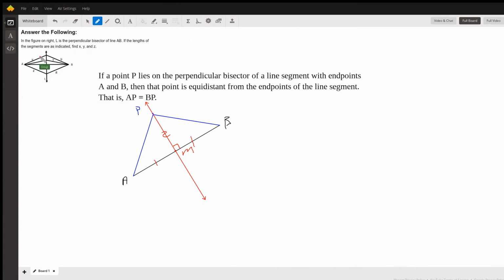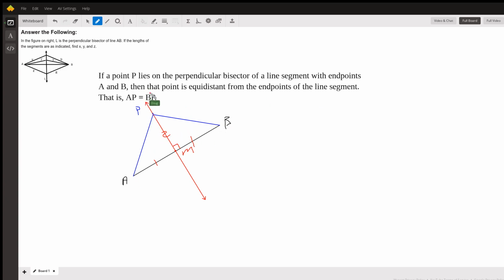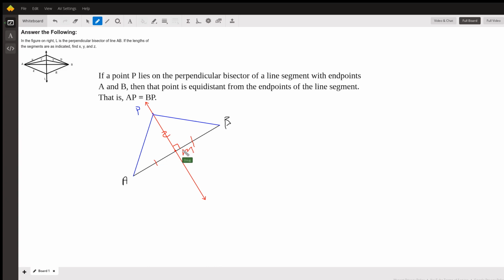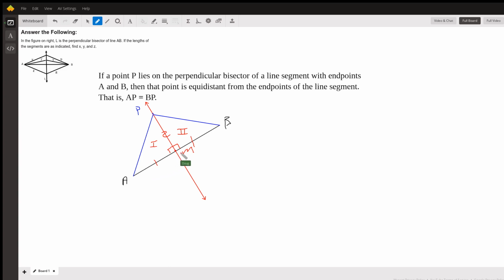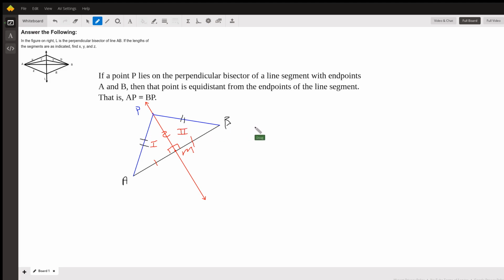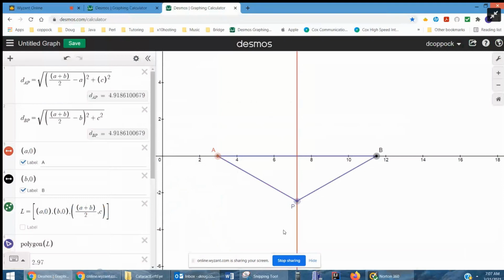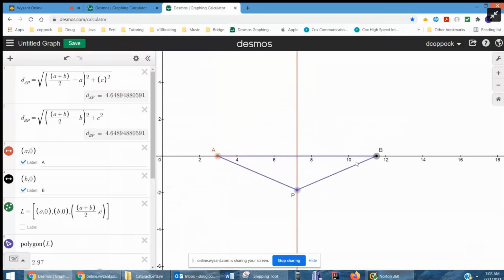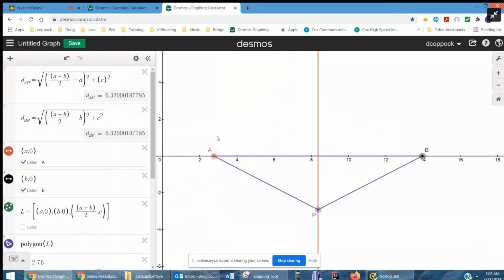If a point is on perpendicular bisector of a line segment then it is equidistant from endpoints.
Question: Answer the Following:
In the figure on right, L is the perpendicular bisector of line AB. If the lengths of the segments are as indicated, find x, y, and z.

Answered By:

Doug C.